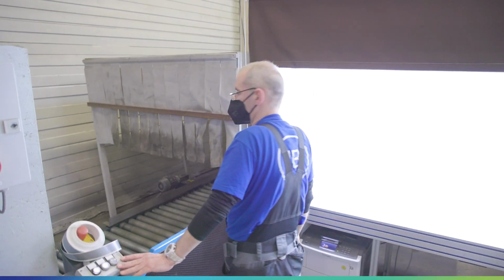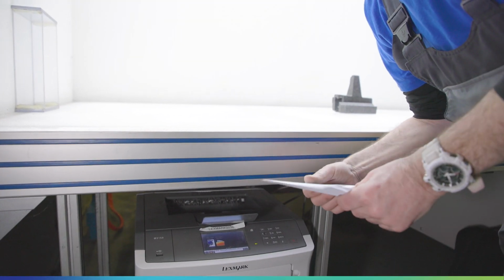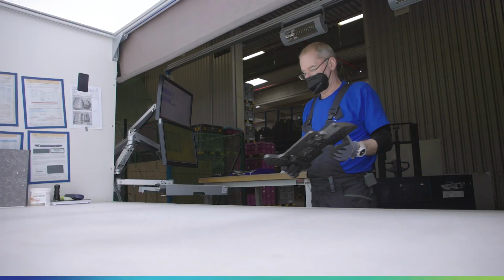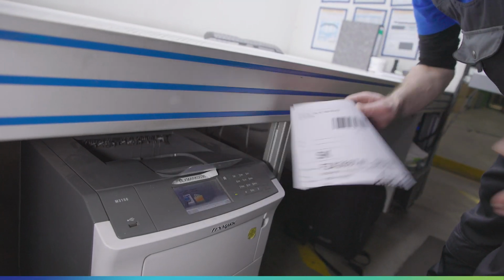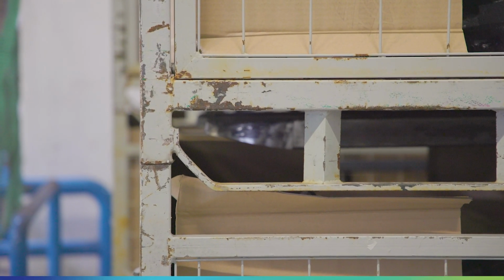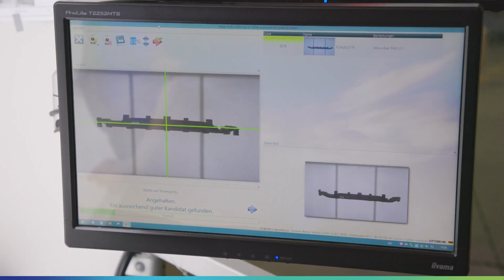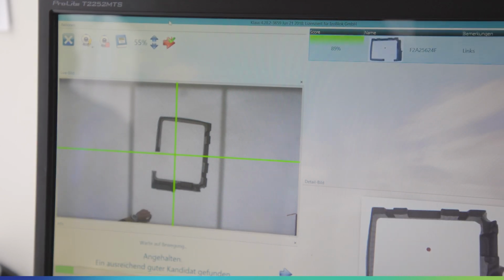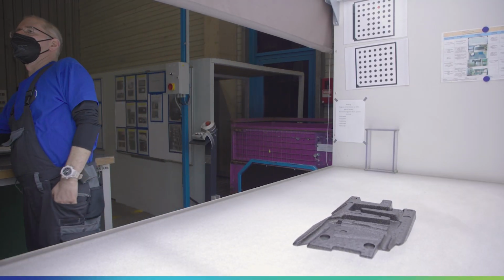Automatic End-of-Line Identification - Outgoing Goods - Automotive - Smart Klaus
Automotive: Zero errors in outgoing goods through automatic identification

Daily, several thousand EPP components leave the production lines of IZOBLOK GmbH. Before they make their way to the customer for further processing, Martin makes sure that the right parts are in the right transport boxes and correctly labelled. Martin's full concentration is required so that he does not mix up any components.

In the automotive sector, parts are produced for the right and left side of cars, but one by one it is difficult to tell the difference. The increase in vehicle variants increases the complexity of identification even more. Despite manual checks, there were often incorrect labelling and complaints from customers. And Martin was under pressure.

SK Receipt
Smart Klaus for optical incoming goods inspection. Smart Klaus automatically identifies, checks, counts and accounts, even without barcode, QR code or RFID.

SK Ident
Smart Klaus for automatic optical identification. Smart Klaus recognises articles - even without barcode, QR code or RFID - and displays the associated master data.

SK Assembly
Smart Klaus for worker guidance and quality assurance in manual assembly. Smart Klaus guides the worker via the screen, checks the individual assembly steps and warns in the case of assembly errors.

SK THT
Smart Klaus for quality assurance in THT assembly. Smart Klaus checks the individual assembly steps and warns in case of assembly errors.

SK Inspect
Smart Klaus for optical final inspection. Smart Klaus checks the quality of your products and points out errors.

OPTIMUM datamanagement solutions GmbH
Neureuter Straße 37a
76185 Karlsruhe